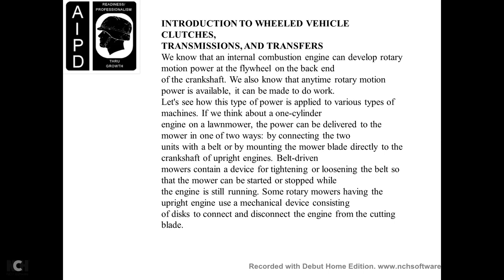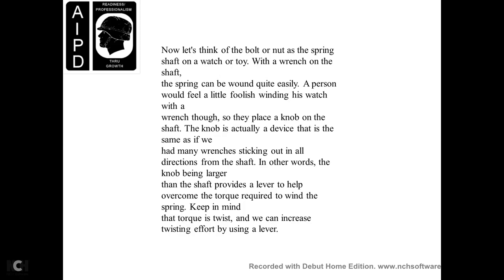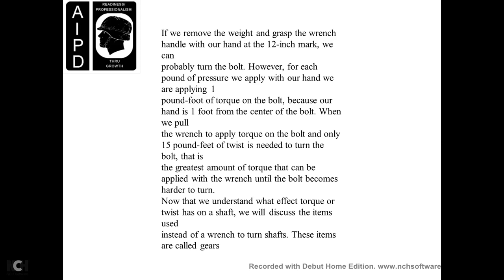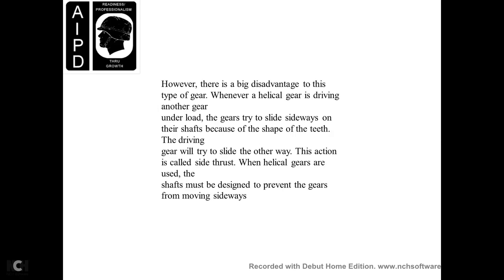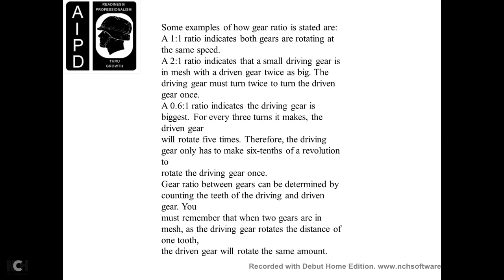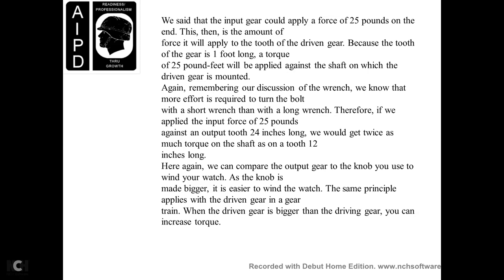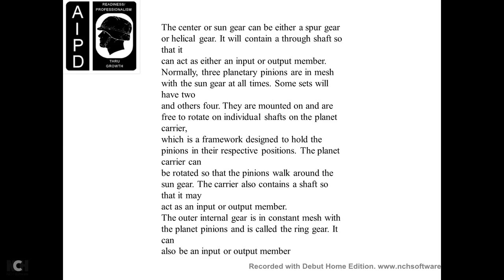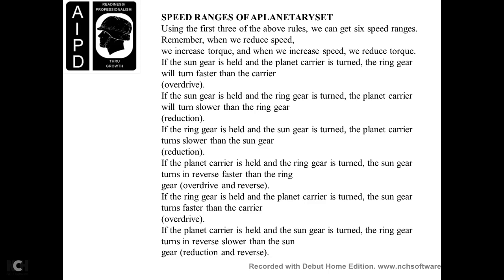AIPD INTRODUCTION TO WHEELED VEHICLE CLUTCHES, PART 1